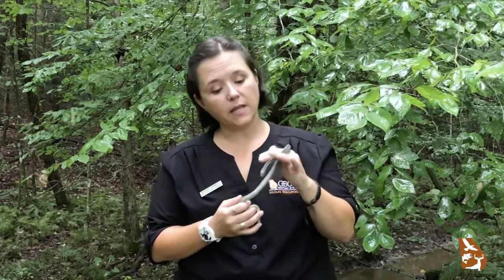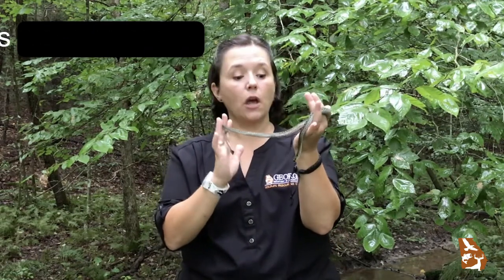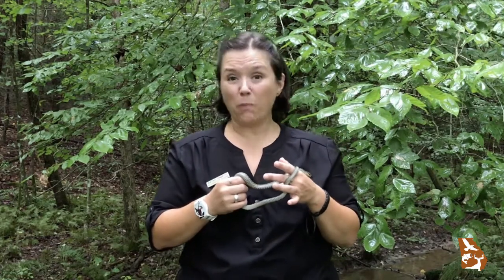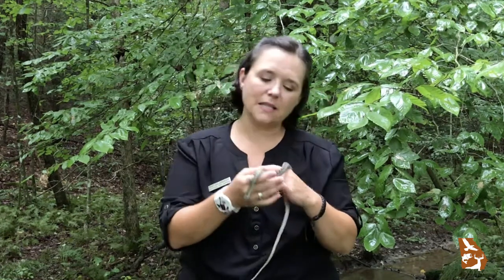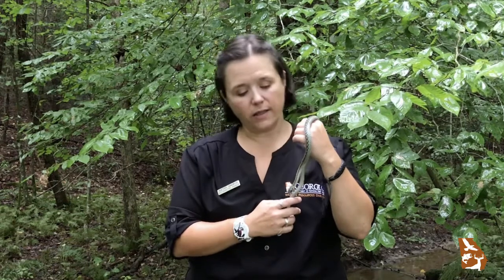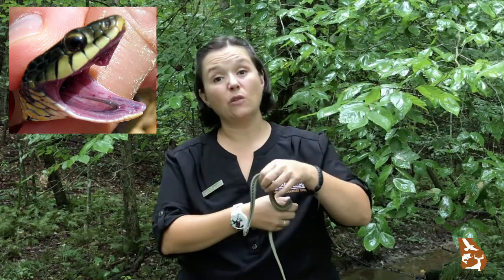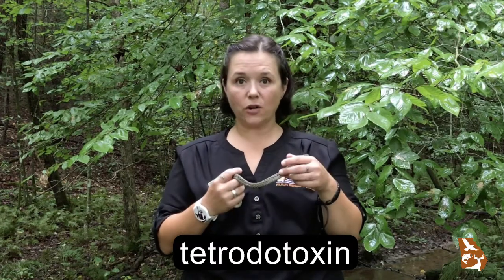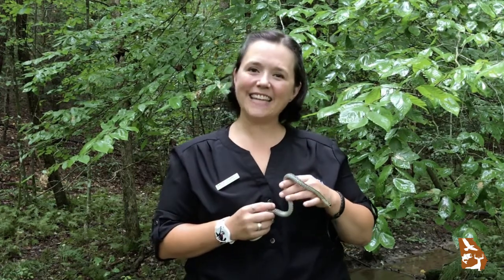Hey, Whaddaya Know?!: Garter Snakes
What do you know about one of the most common snakes in North America? Join Kathy Church of the Wildlife Resources Division to learn amazing facts about this important species.